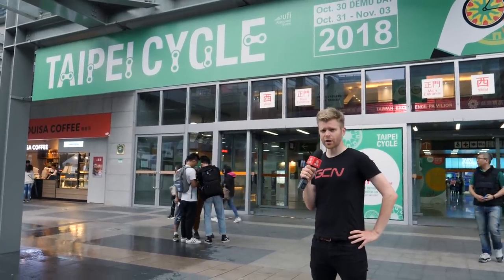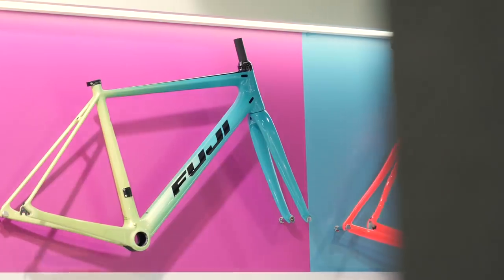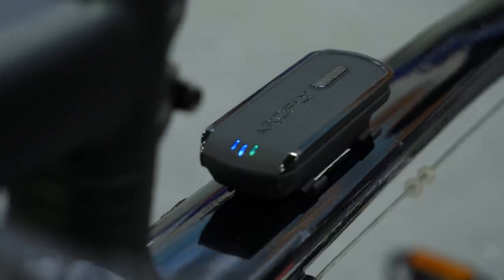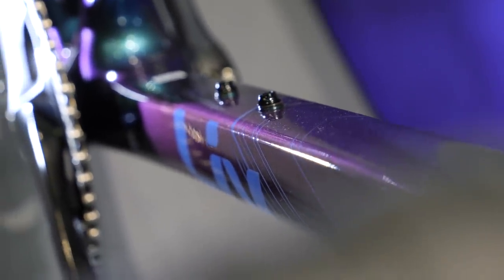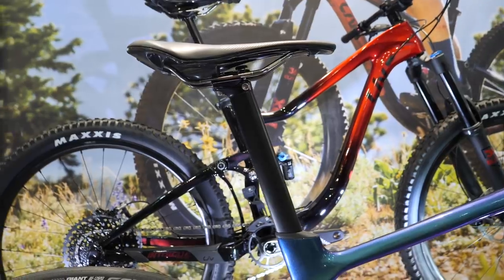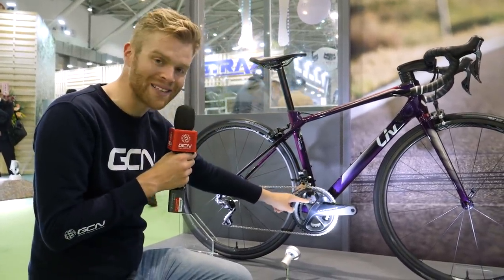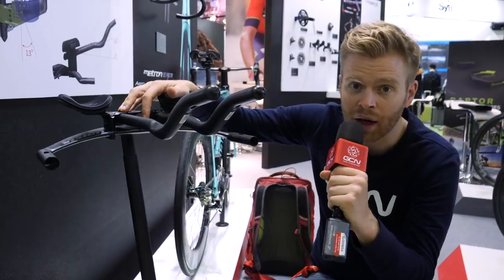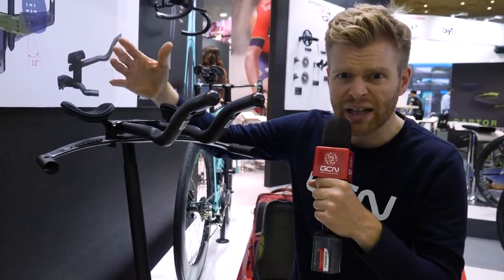Best New Tech For Road Bikes Part 2 | Taipei Cycle Show 2018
Ollie returns to the show floor to cast his eyes over some more of the hottest new tech in the industry, including some stunning custom paint jobs at the Taipei Cycle Show 2018.

In association with Taipei Cycle Show

Another bumper edition of Ollie's visit to this year's Taipei Cycle Show, taking himself on a tour of all the latest custom paint jobs and crazy custom colours; with some brand new tech along the way of course.

If you'd like to contribute captions and video info in your language, here's the